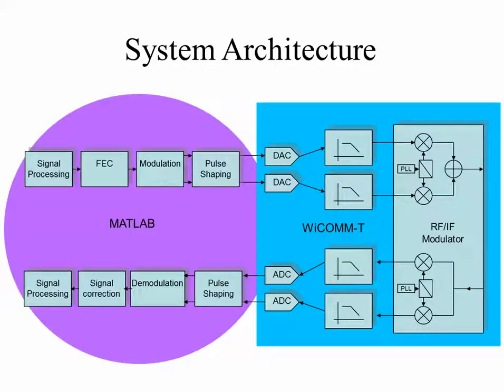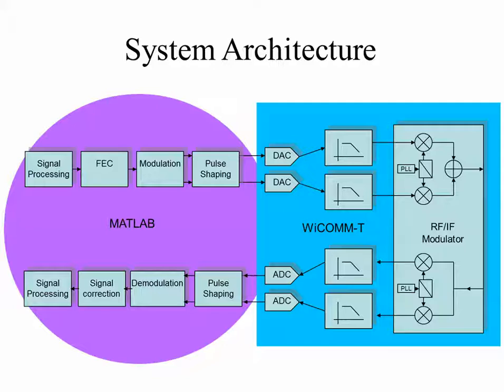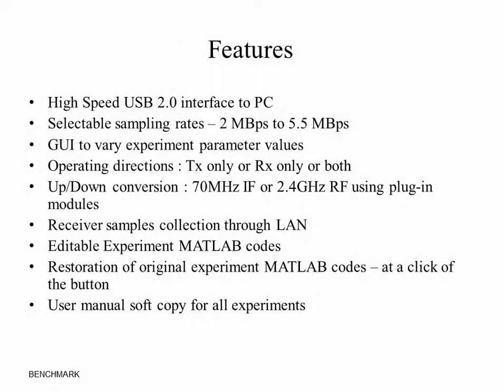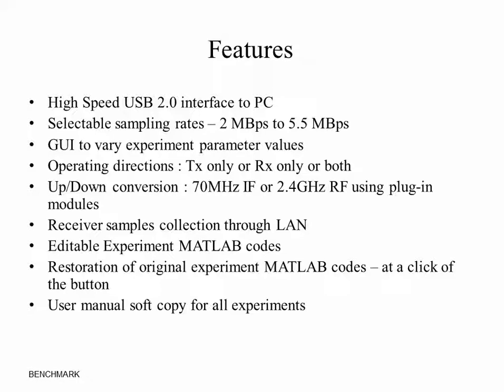WiComm T 01 - Radio Definida por Software - Presentación General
Sistema para enseñanza e investigación de Telecomunicaciones con Radio Definida por Software (RDS/SDR) que funciona bajo Matlab.
Presentación, diagrama en bloques y características principales.